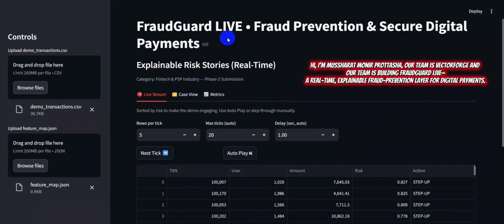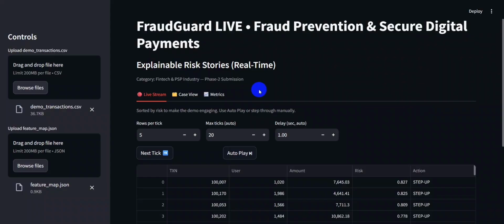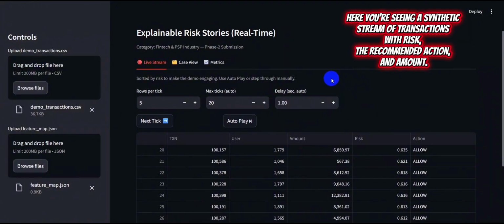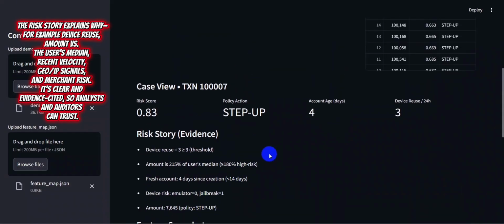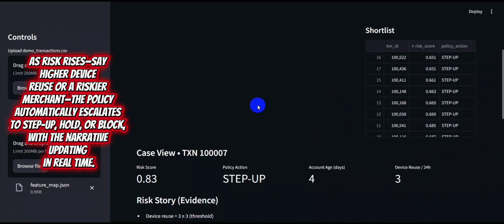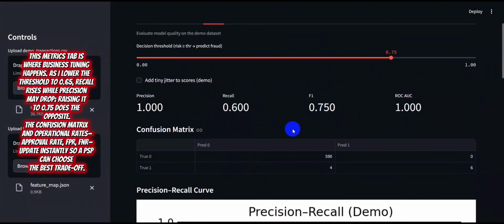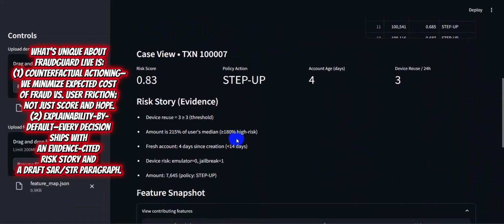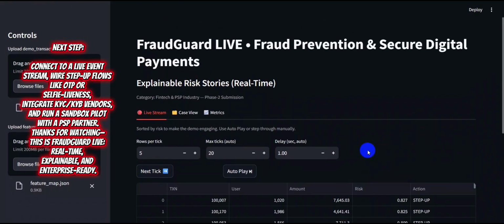Phase 02 SOLVIO Ai Hackathon || Team VectorForge || Fraud Prevention & Secure Digital Payments